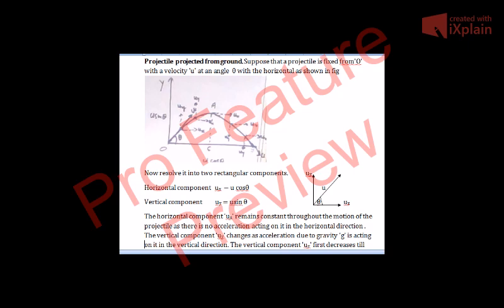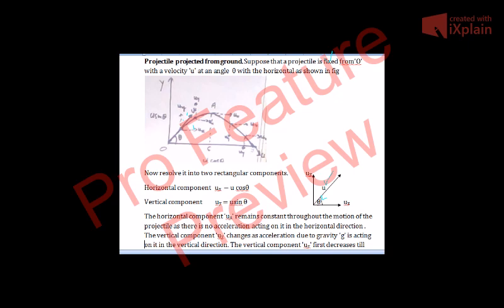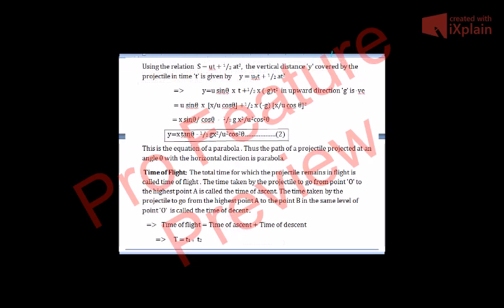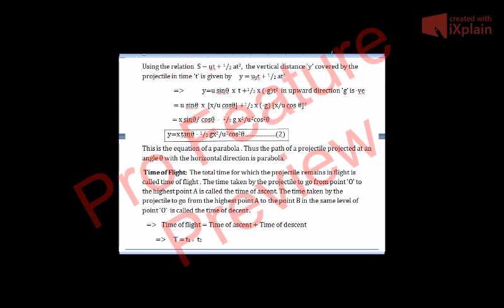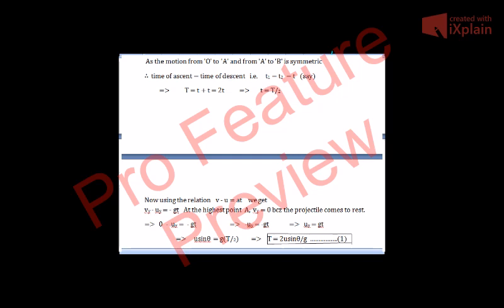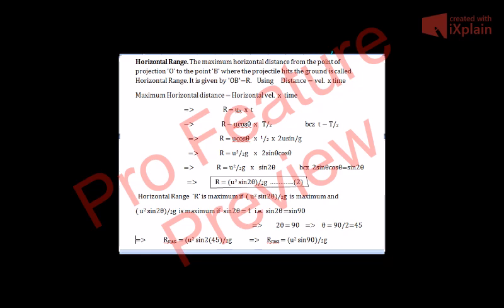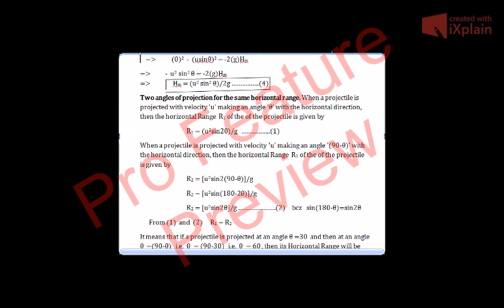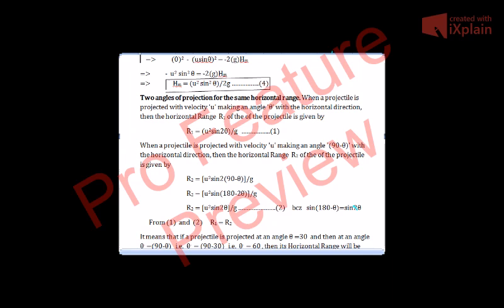Kinematics:Projectile thrown from the ground